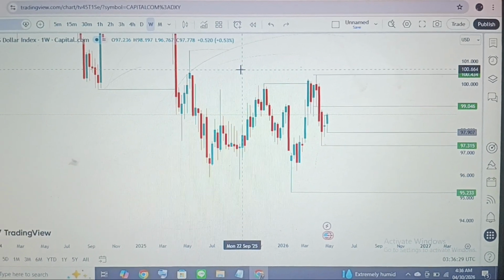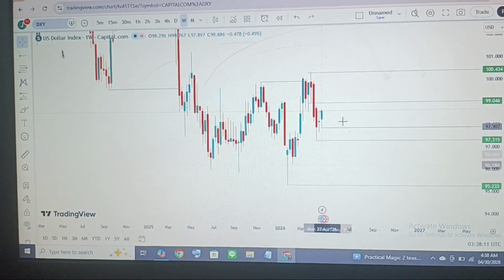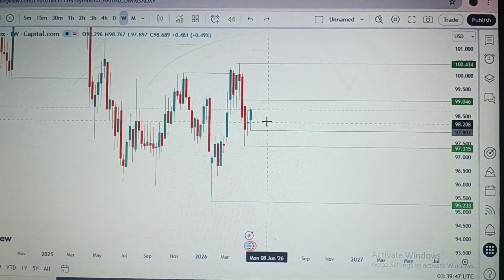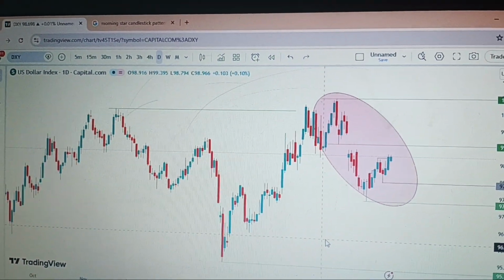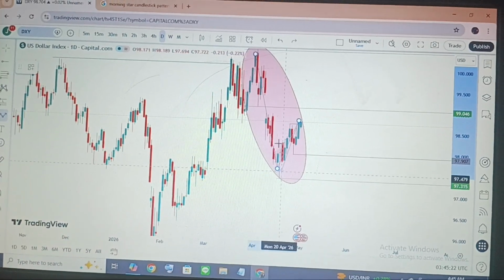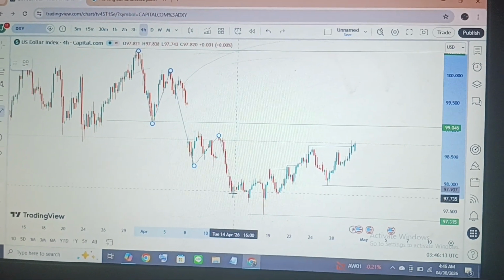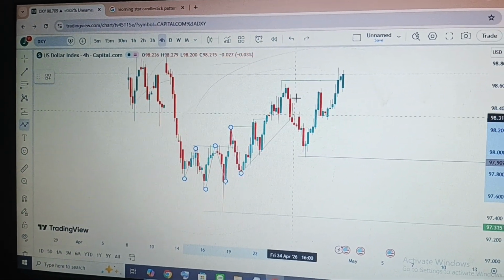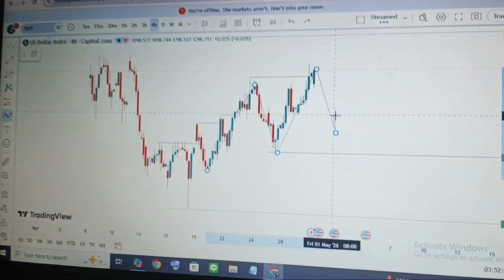Technical Top Down Breakdown of DXY